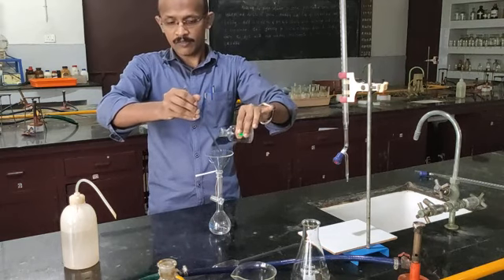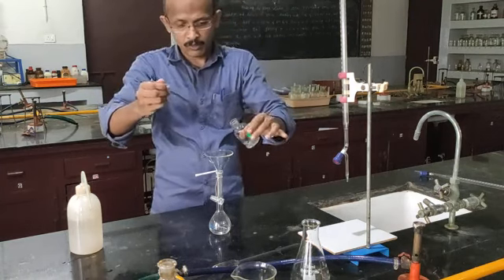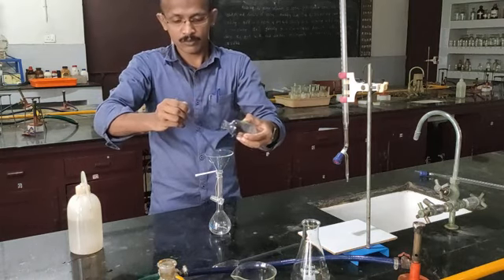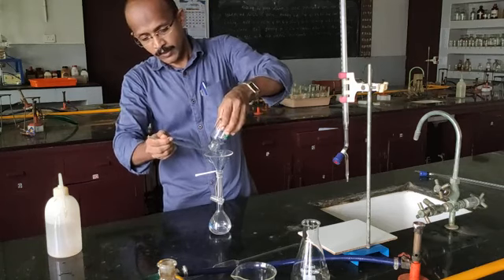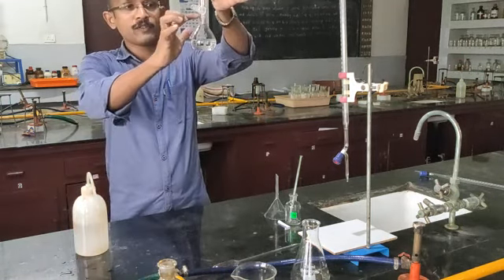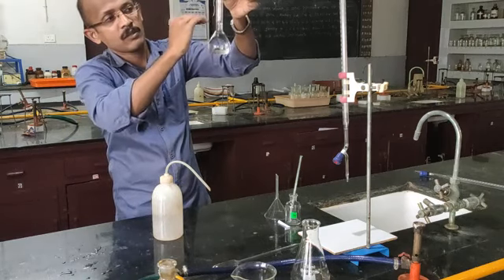How to make up a solution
Making up of solutions, transfering of solution to standard flask,  use of pipettes,  how to rinse burette